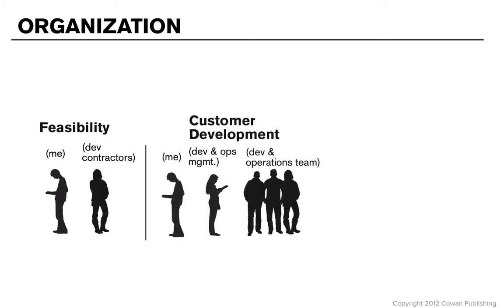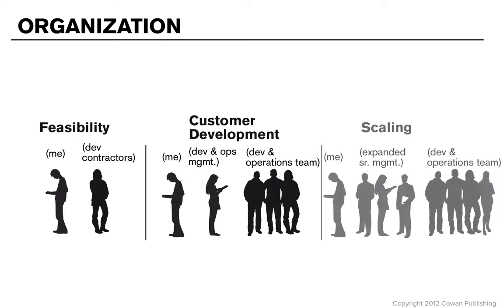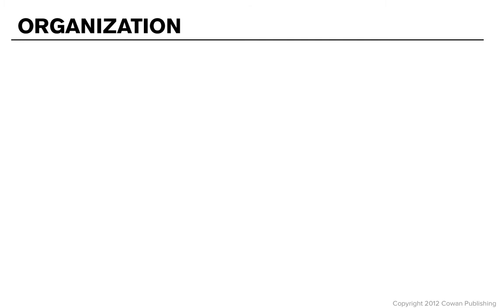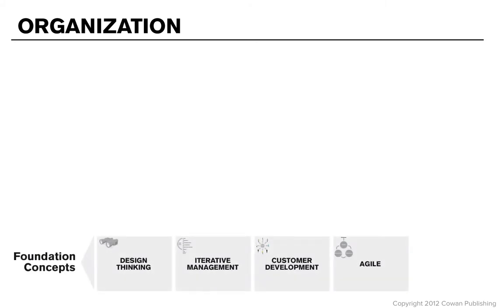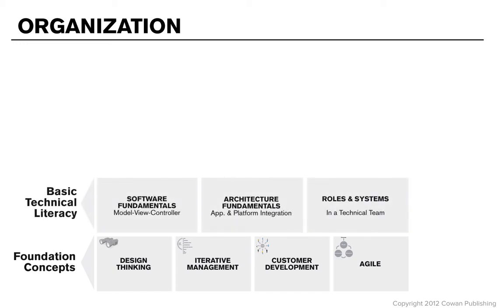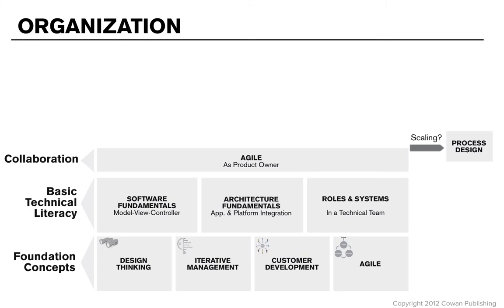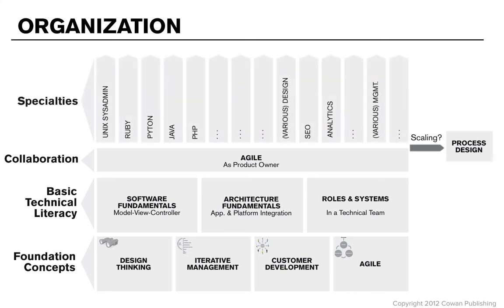Applying Design Thinking & Lean Principals in B2B: Organization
for the full set of talks.

While a lot of the examples you hear about are in the consumer space, these principals are, of course, equally powerful in the B2B space. In this example, we'll look at how the enterprise software company Leonid Systems (where I'm CTO) applied these principals across